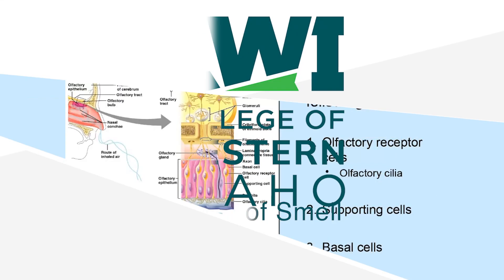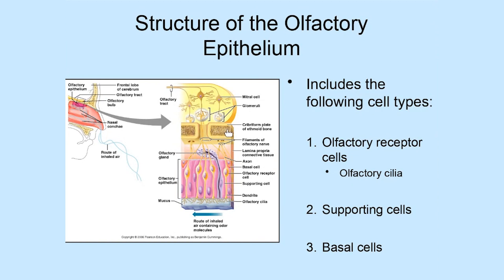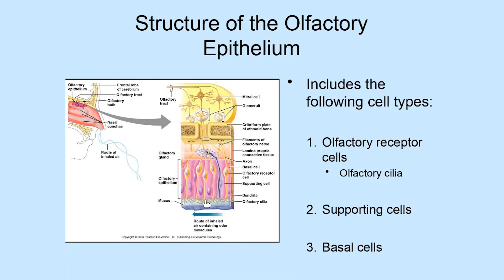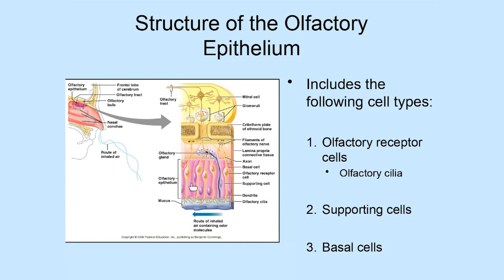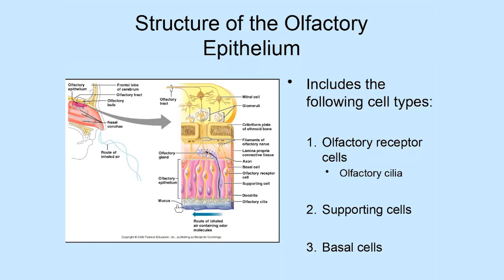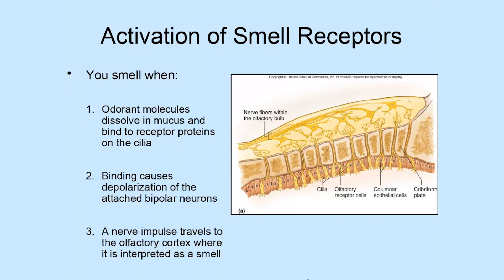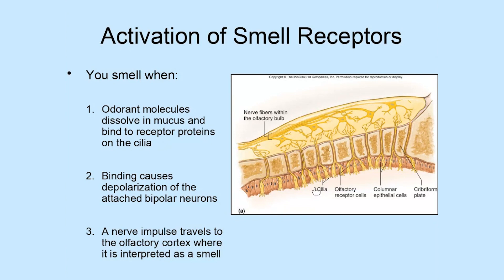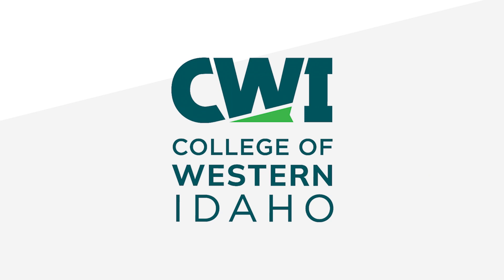Sense of Smell (Olfaction)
Covers the olfactory receptor in the nose and briefly discusses how olfaction works.